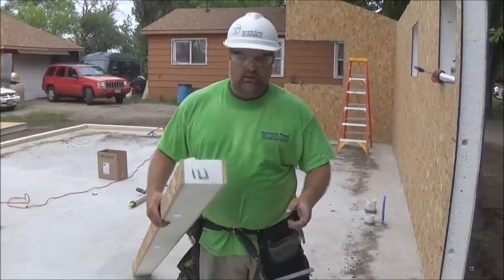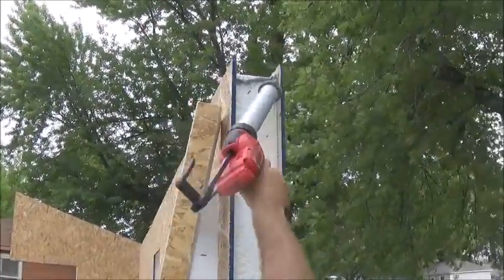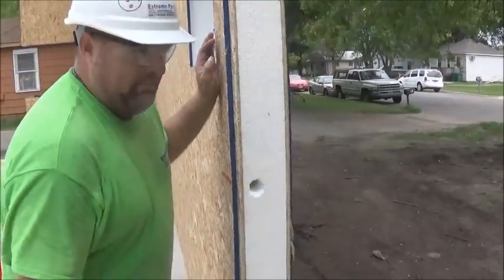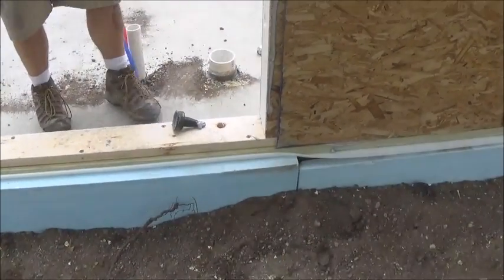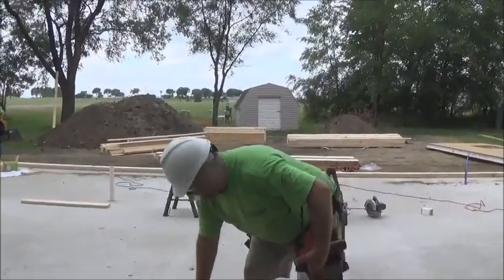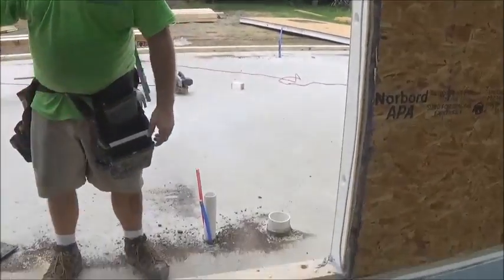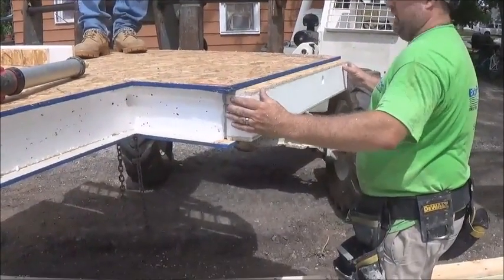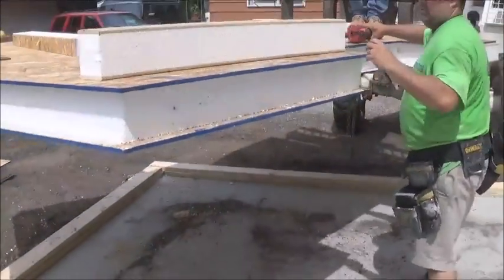Episode 6: Installing Box Splines In Wall Panels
Instructional video of installing Extreme Panel Technologies box spline for connection of SIP panels.